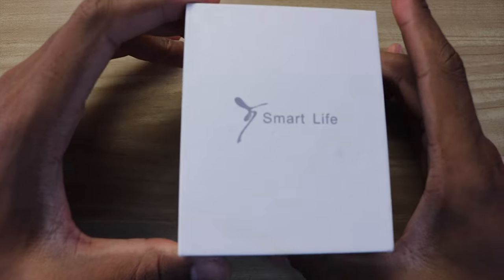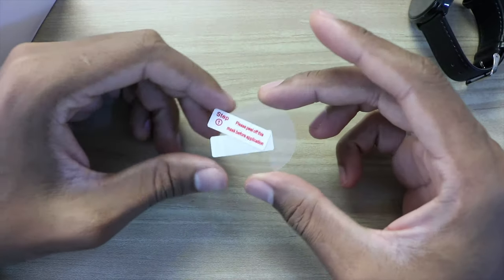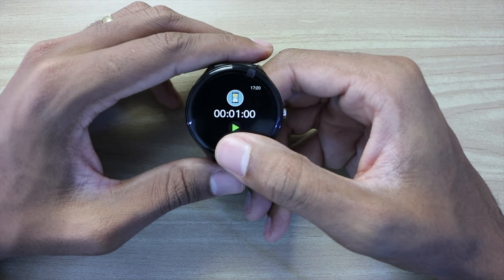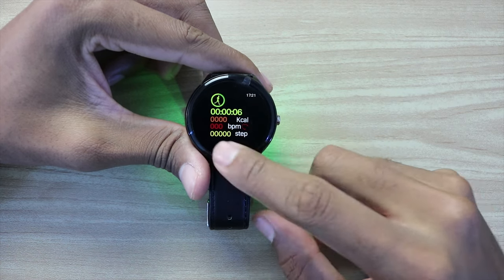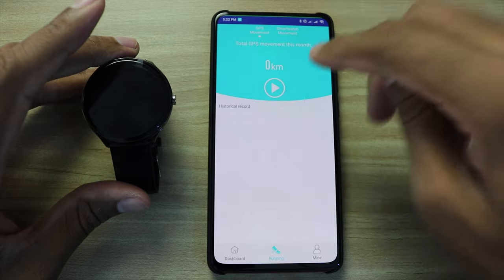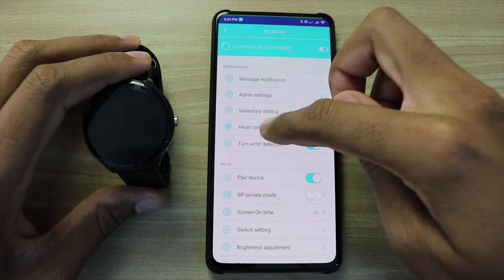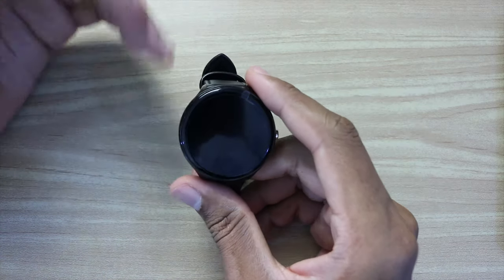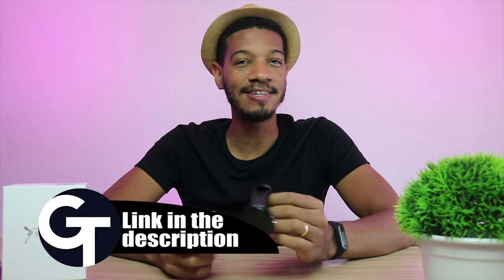KOSPET V12 LEATHER SMARTWATCH! My sincere opinion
This is the new smartwatch that comes with a leather strap, is it really worth it? So let's talk about my honest opinion about him.

📦TRUST STORES TO BUY PRODUCTS🎁